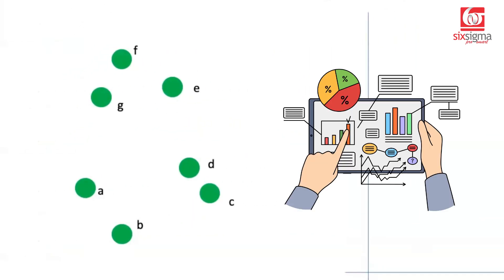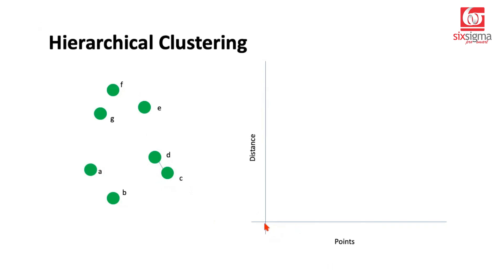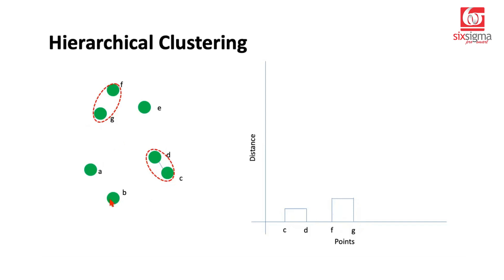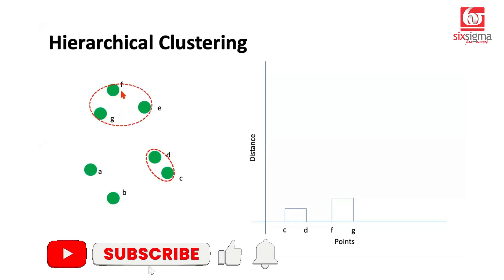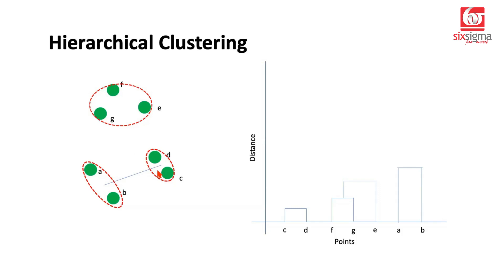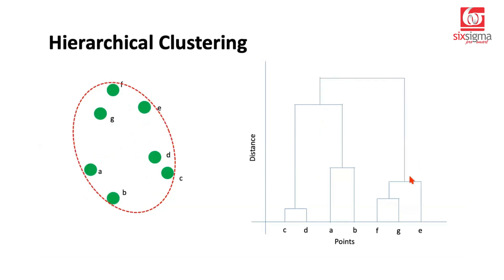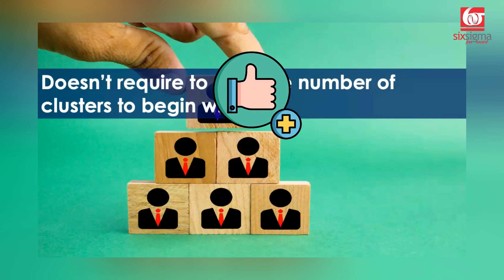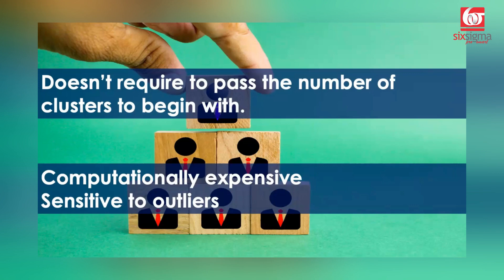Hierarchical Clustering | Cluster Analysis | Unsupervised Machine Learning | Data Science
🔍 In this video, we introduce Hierarchical Clustering using the agglomerative approach! 📊 Learn the theory of hierarchical clustering in clear, simple and visual manner.

Starting with individual data points to comprehensive clusters, understand the hierarchical clustering in a step-by-step way. 🚀 Guiding you through each step of the agglomerative process. Witness how the algorithm intelligently merges similar data points, which leads to the emergence of larger and more cohesive clusters.

But that's not all! 🌳 As the clusters evolve, so does the dendrogram—a graphical representation that elegantly captures the essence of hierarchical clustering. Witness the dendrogram's growth in real-time, mirroring the algorithm's progression. Understand the importance of interpreting the dendrogram's structure, as it provides valuable insights into the data's underlying structure and relationships.

📈 Learn how this approach excels in revealing natural groupings within data when the number of clusters isn't predefined.
🤔 Understand its opportunities in terms of computation and sensitivity to noise and outliers.

Happy Learning!